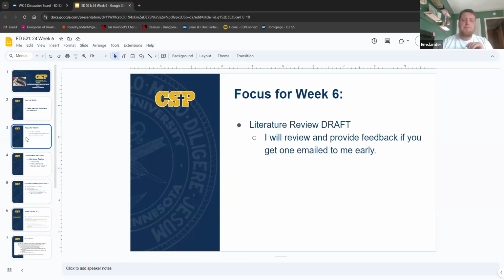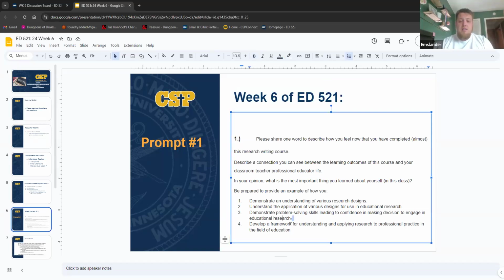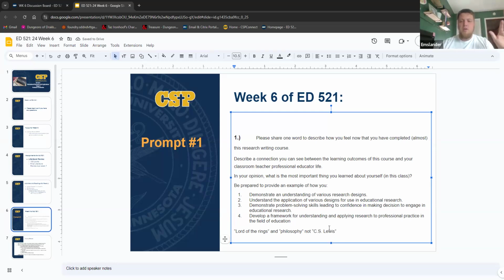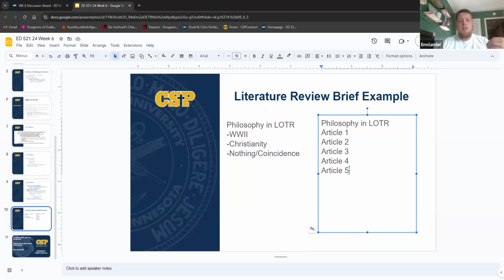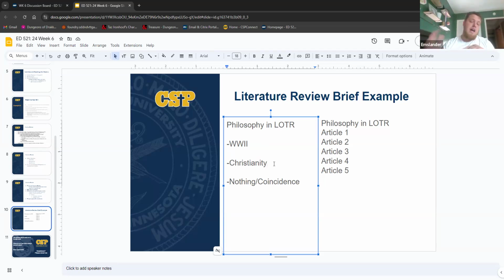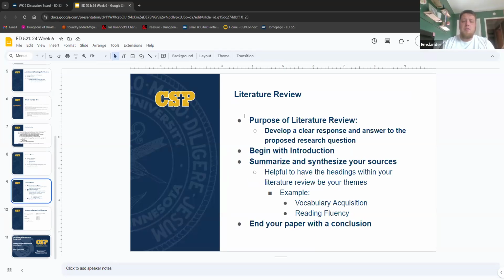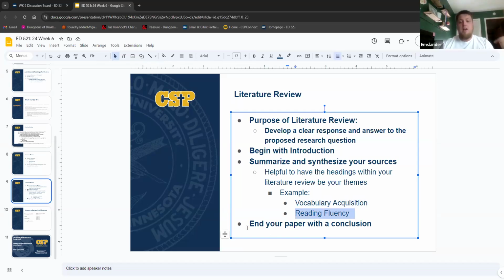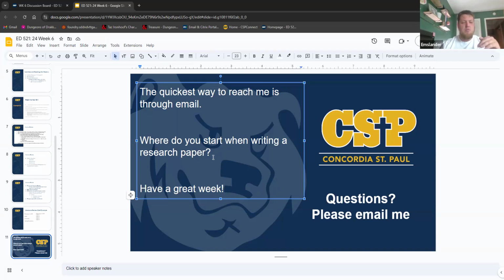EDU 521 Week 6 Summer 2024